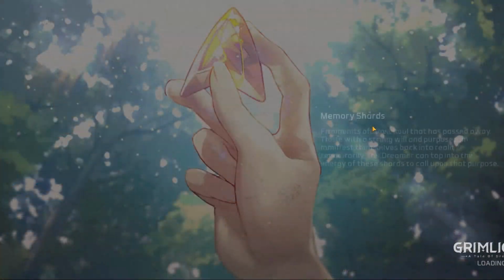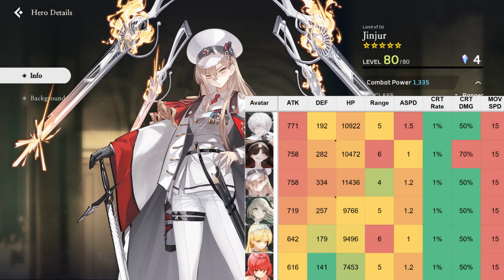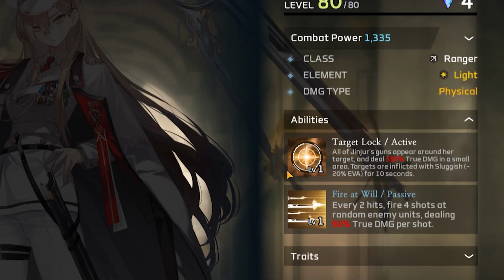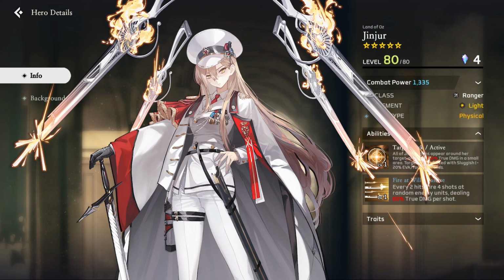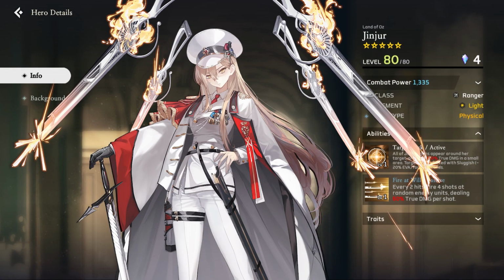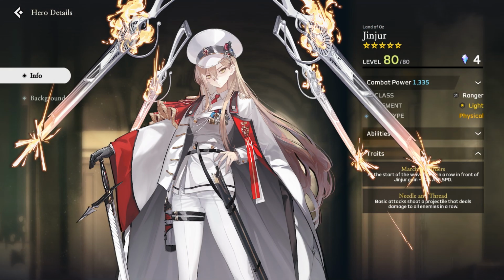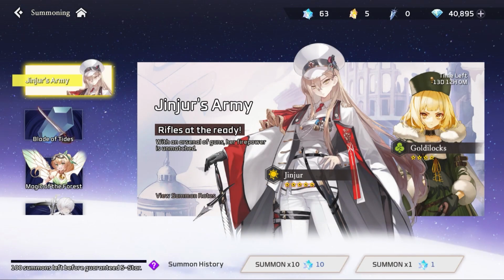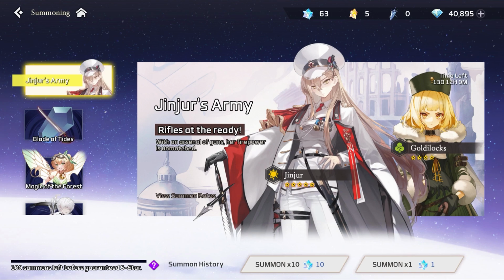New 5* Jinjur! - Van Helsing PvP Duo?! - Hero Review | Grimlight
Can you spot the Pikachu??

Chapters:

0:00 Intro
0:07 Jinjur
0:34 Stats Comparison
1:14 Active Ability
2:07 Passive
2:34 Traits
3:36 Should You Summon?
4:11 Thank you!

- Jhove - i saw birds flying
- Provided by Lofi Records